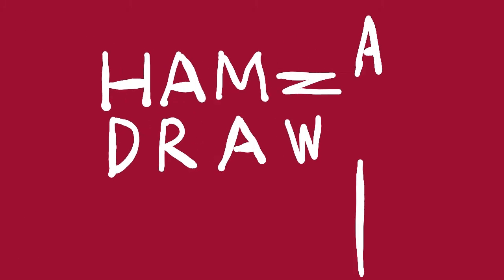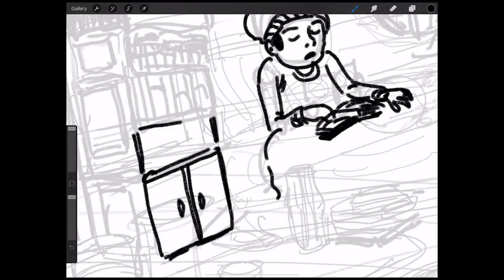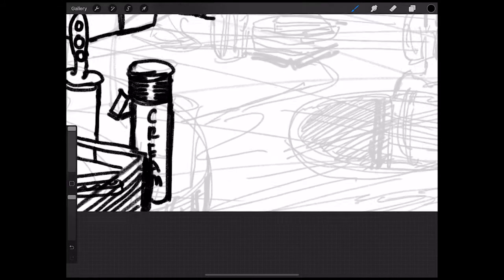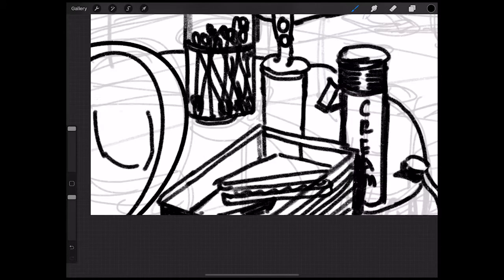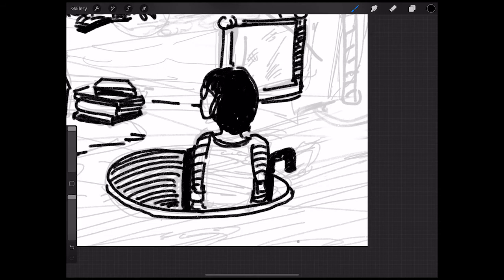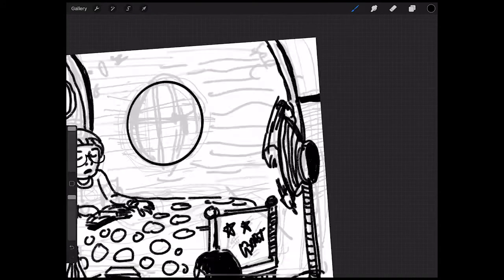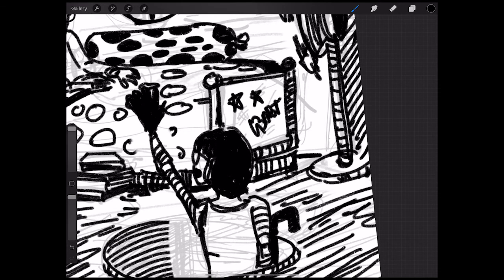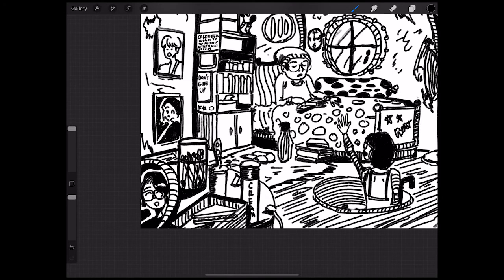SKETCH SESSION:SKETCHING BEDROOMS AND MY SHORT INSIGNIFICANT RANT ON COLD RAIN IN SINGAPORE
Hey dudes, Ali here with another sketch session video where I just ink this bedroom. I'll probably go back to colouring in the next video.